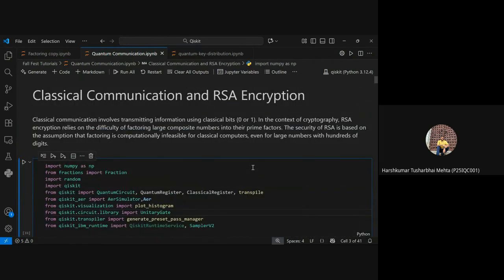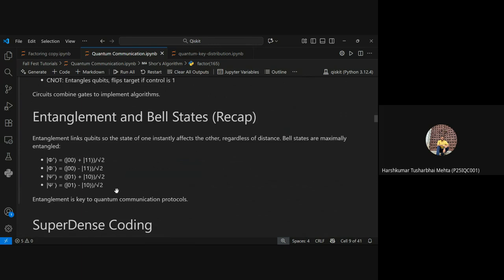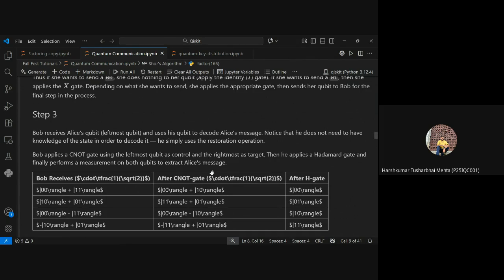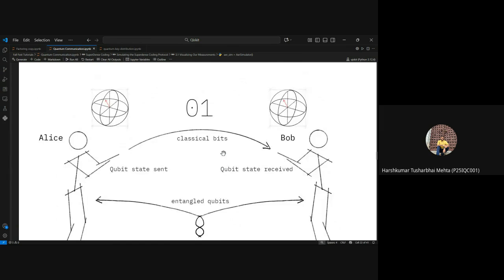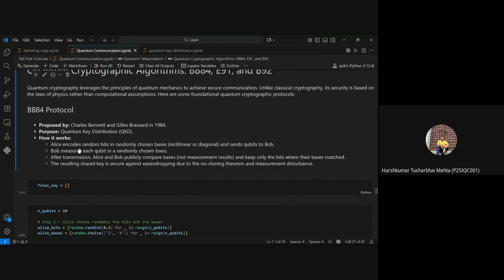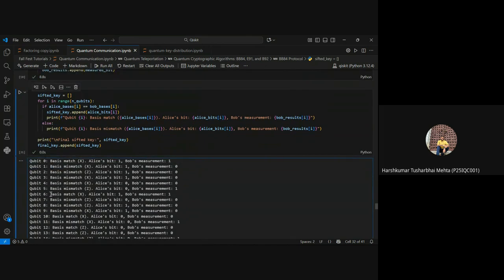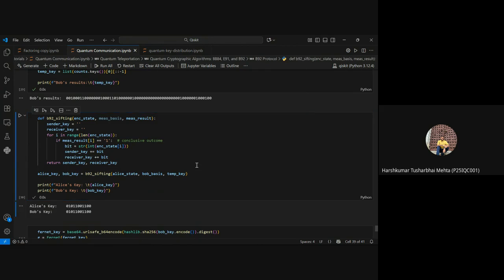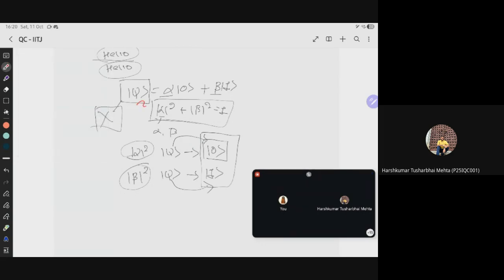Hands on Session: Quantum Communication | Qiskit Fall Fest 2025 @ IIT Jodhpur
In this hands-on session from Qiskit Fall Fest 2025 at IIT Jodhpur, participants explored the practical side of Quantum Communication using Qiskit.
The session covered key protocols and algorithms that form the backbone of quantum information transfer — including demonstrations of Shor’s Algorithm, Quantum Teleportation, Superdense Coding, and the BB84 and B92 quantum key distribution protocols.

Through interactive implementations, attendees gained insights into how quantum principles enable secure communication and computational advantage, bridging theory with real-world simulation on quantum circuits.

Qiskit Fall Fest is a student-led initiative supported by IBM Quantum, featuring workshops, tutorials, and talks that make quantum learning accessible and hands-on.